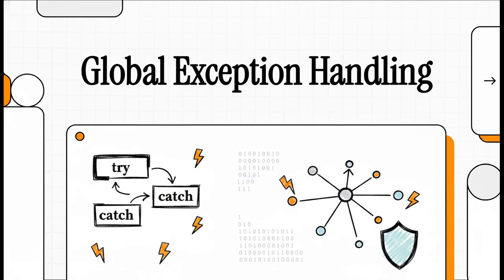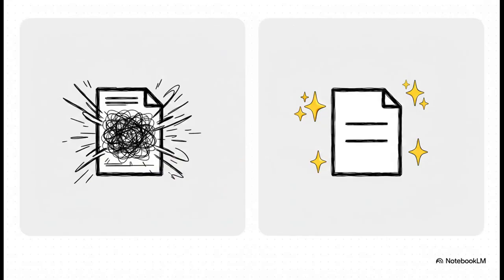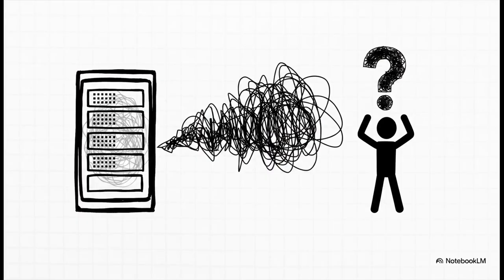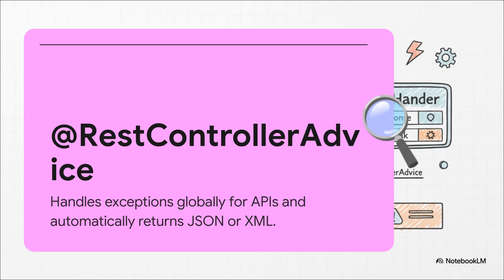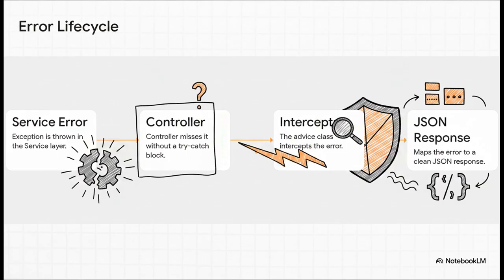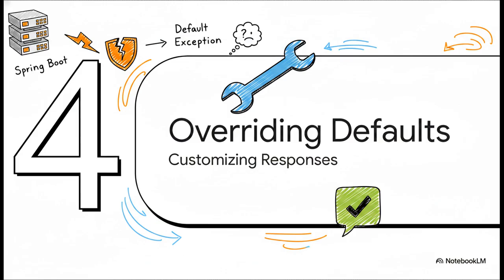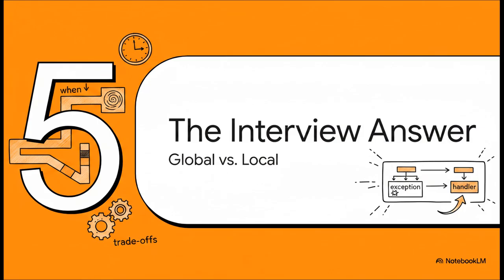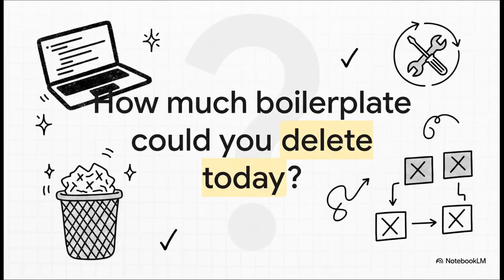NEVER Catch Exceptions Like This Again! 🛑 Spring Boot Global Handling (The BEST Way)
Are your Spring Boot controllers cluttered with infinite try-catch blocks? Stop writing repetitive error-handling code and start doing it the RIGHT way!

In this video from UR Technologies, we are launching our brand-new playlist by diving into Global Exception Handling in Spring Boot. I will show you how to use two powerful tools, @RestControllerAdvice and @ExceptionHandler, to create a single, centralized hub that catches and handles errors across your entire application.

What you will learn:
✅ The problem with local try-catch blocks.
✅ How @RestControllerAdvice works as a global interceptor.
✅ Customizing error responses with @ExceptionHandler.
✅ Creating a clean, consistent API error structure.

This video is part of a series! Check the playlist for upcoming videos on the Bean Lifecycle and Auto-Configuration. 🚀